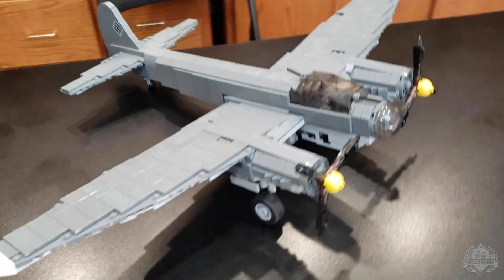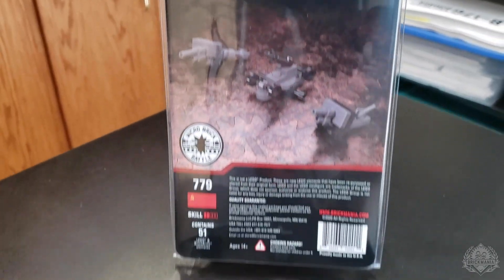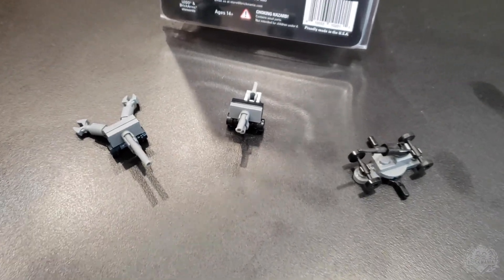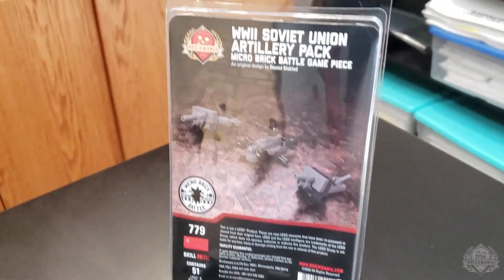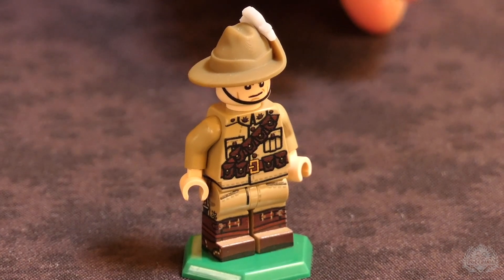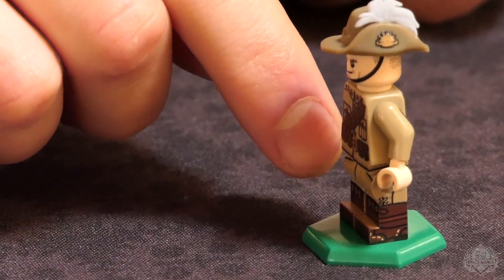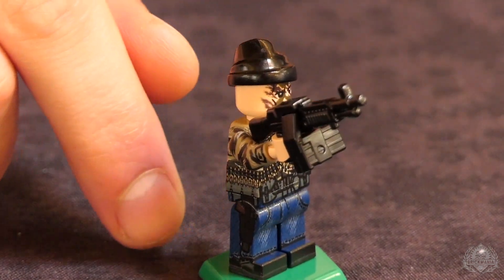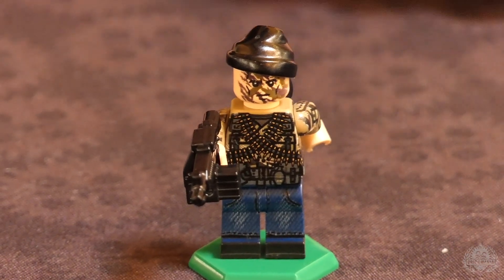Brickmania SitRep 6/26/20